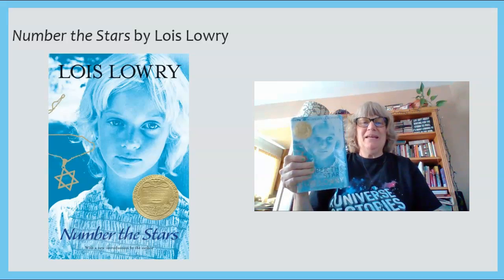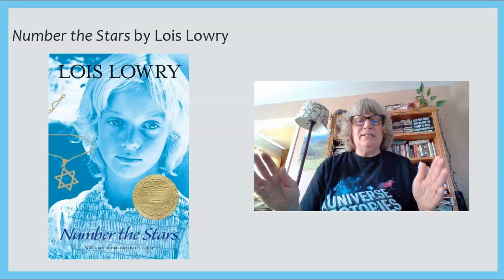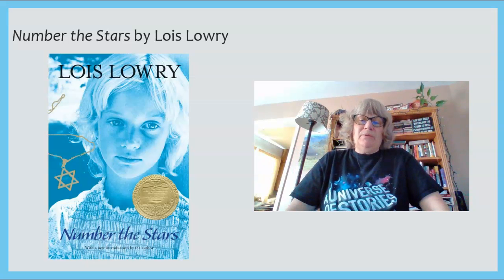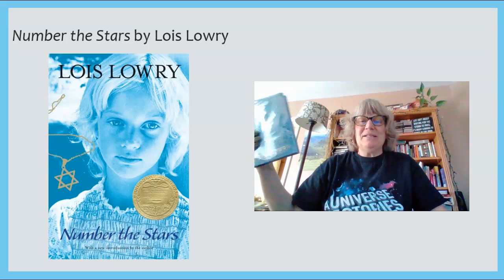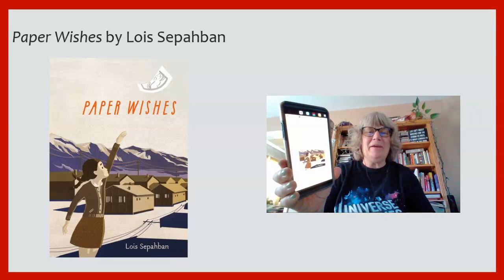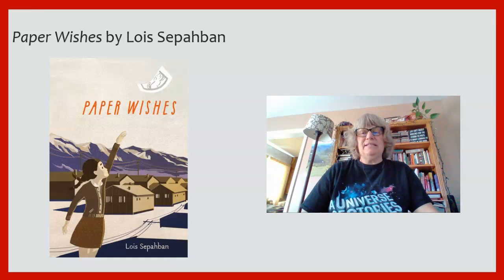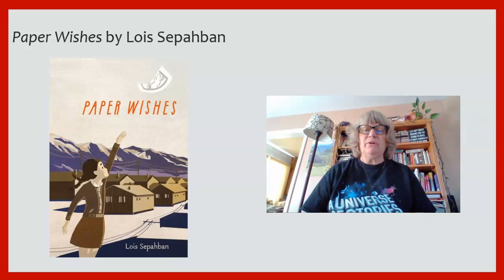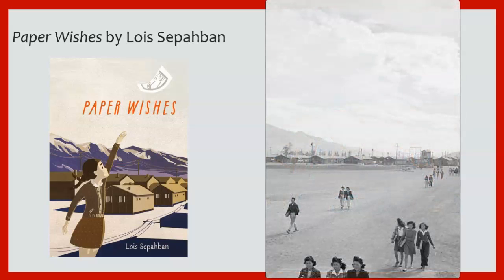617 final project - 3 books book talk D Pfeiffer